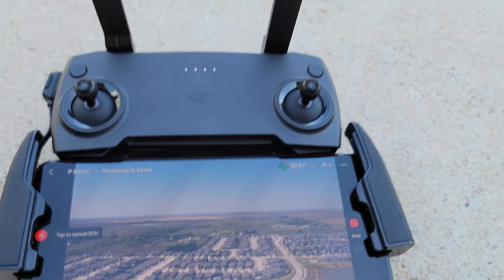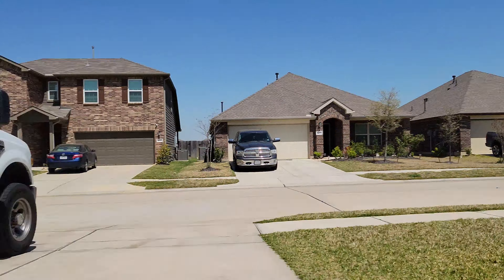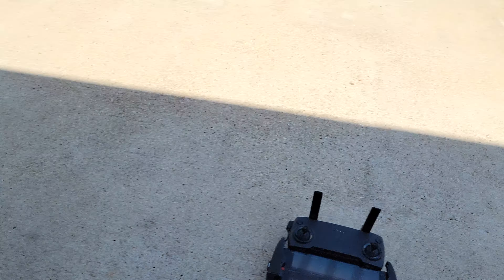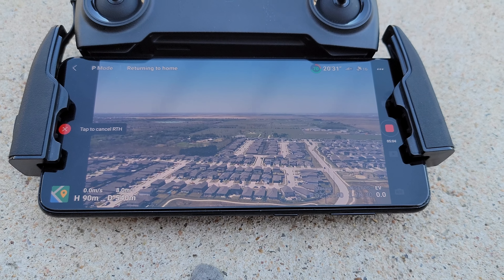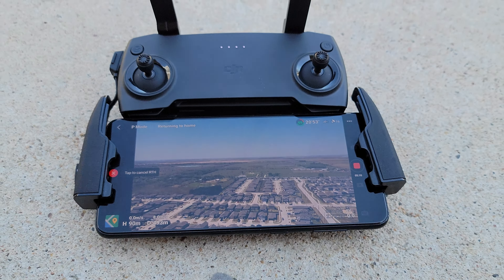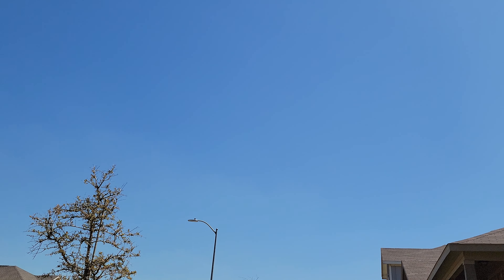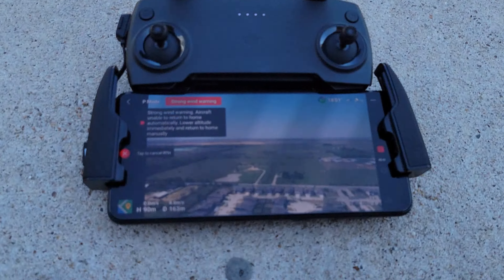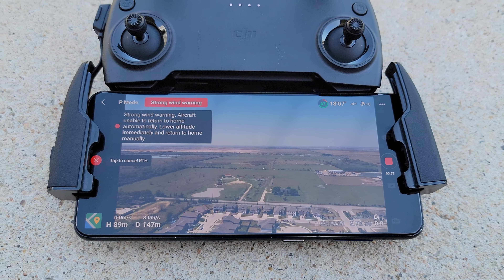DJI Mavic Mini return home from 1400 meters away!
@thedudegamezzz Hey guys. Just wanted to  you a video of my DJI Mavic Mini returning home after being 1400 meters away. Kind of scary at first but it made it back safely.